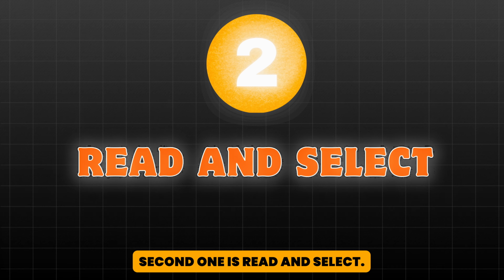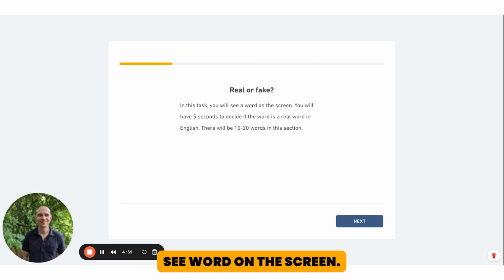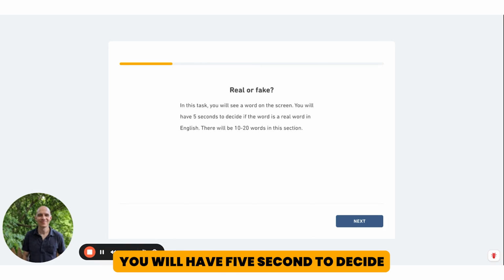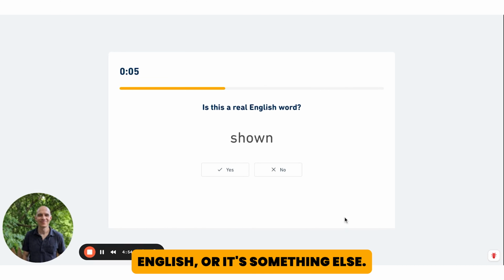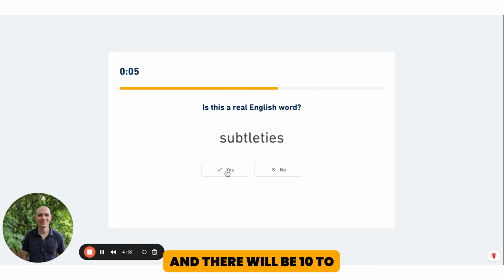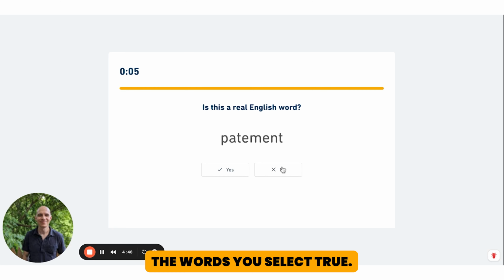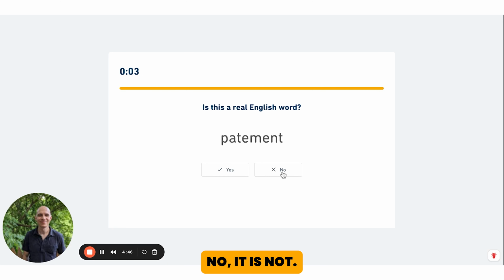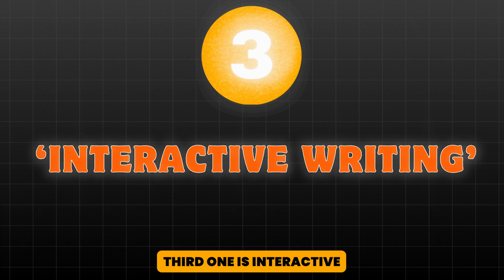Want to take the DET? Make sure you prepare for these updates। Duolingo English test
If you are planning to study abroad and looking for an English Proficiency test, you must check out the DET and these upgrades coming to the test on 2nd April 2024.
🔴IMPORTANT 🔴
Global Test Taker Seminar happening on March 6, 2024.
Time: 6:30pm to 7:30pm (India Standard Time)
Link for the Seminar:
If you take the test before 2nd April 2024 you need not worry about the
upgrades.

Sign up for my FREE weekly newsletter and join 13624+ community members, where I share actionable study abroad tips, job search advice, and high-quality industry insights from across the web, directly to your inbox.

My Gear and productive Tech gadgets:
📸 My favorite Camera
🎤 My Camera vlogging Mic
🎤My wireless mics for Interviews
🎤My Podcast Mic
🎥 my favorite lens
📹 my vlogging lens
🎙 Audio Podcast Mixer
✈️ My drone
💡My camera light
☂️ My Camera light dome
🖥 my productive monitor
💈My Tripod
🌈 My led lights
My Productive Desk Setup and Gears:
💁🏻‍♂️ My productive standup desk ($100 OFF)
🚶🏻‍♂️My walking treadmill for desk ($100 OFF)
🖥 my productive monitor
💻 mu ultimate docking station (highly recommend)
🌈 My led lights

This channel does not promote or encourage any illegal activities, All content provided by this channel is meant for entertainment and educational purpose only.